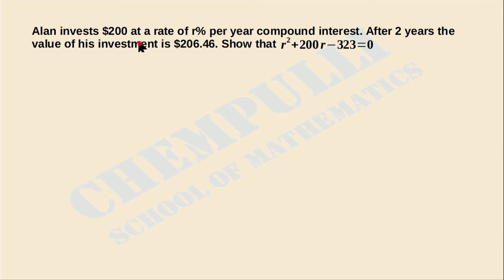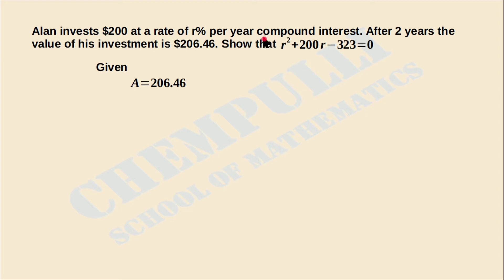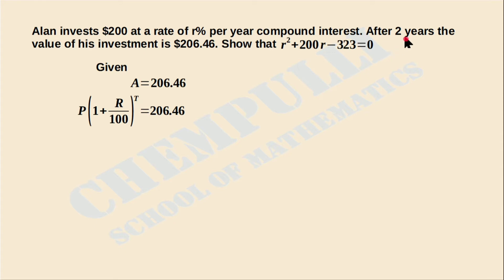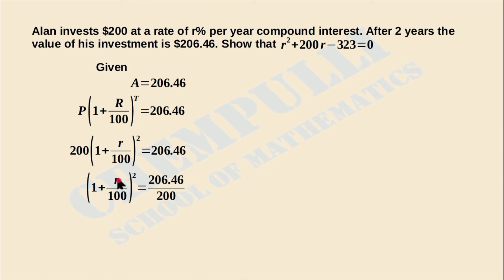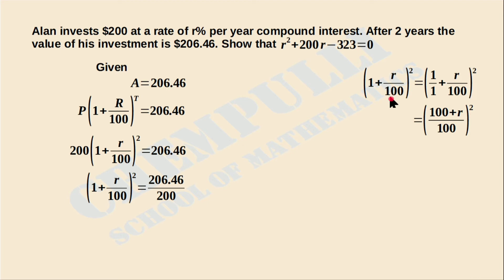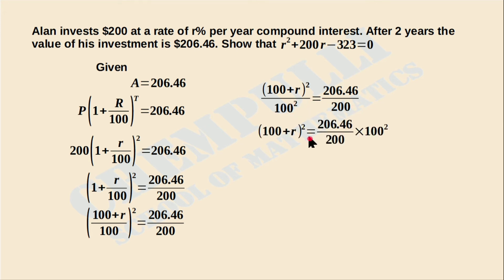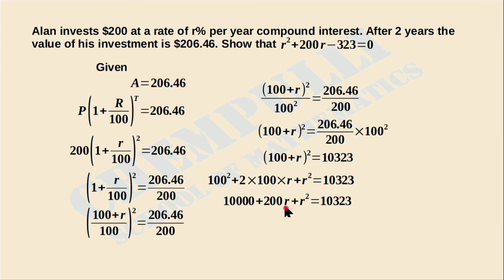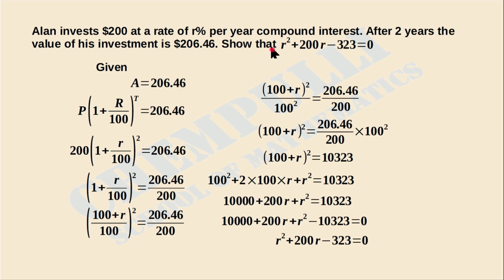Invests $200 at a rate of r% per year C.I. After 2 years, investment is $206.46. S.T r^2+200r-323=0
Alan invests $200 at a rate of r% per year compound interest. After 2 years the value of his investment is $206.46. Show that r^2+200r-323=0